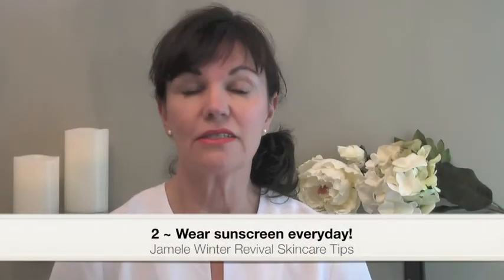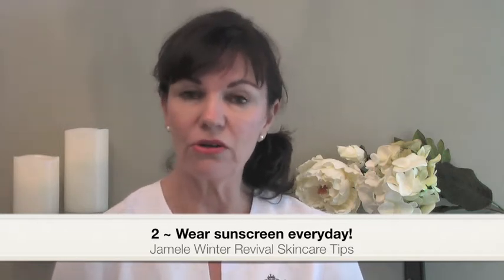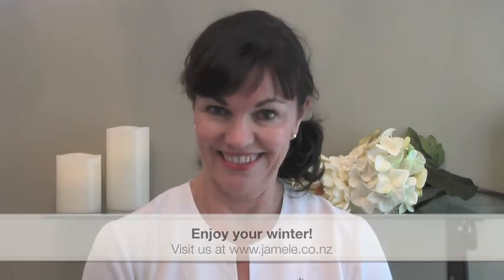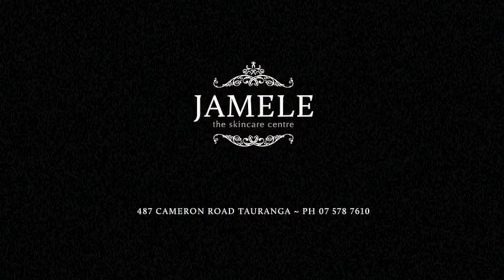Winter Revival Skincare Tip #2 ~ Wear Sunscreen Every Day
Winter is a refueling season -- a time for cozy nights inside, relaxing with a good book by the fire.  It's also quite a challenging time of year for our skin. We rely on our Skin Barrier Function to protect us, but if we want to keep our skin healthy and beautiful during winter, we need to give it a little bit of tender loving care so it can do it's job well for us!  Enjoy this series of 5 Winter Skincare Revival Tips.